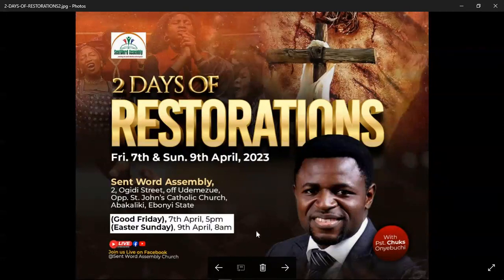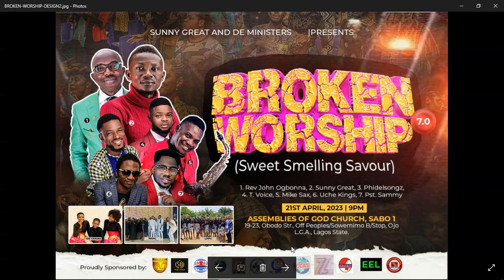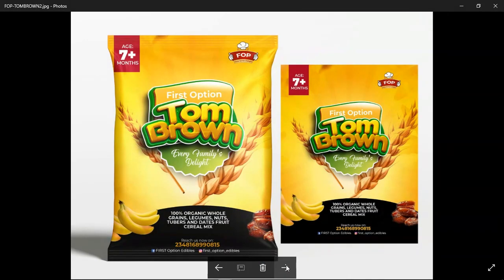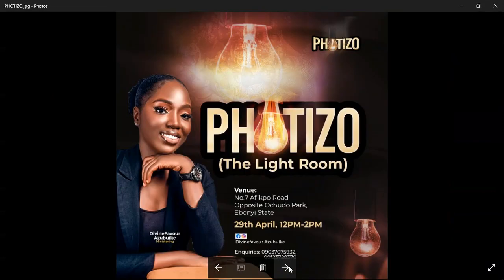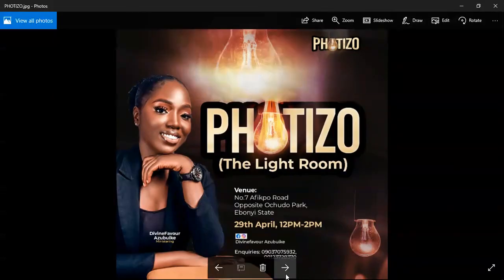The Art of Flyer Design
Flyer Design Course with Mystic CHIVICIN